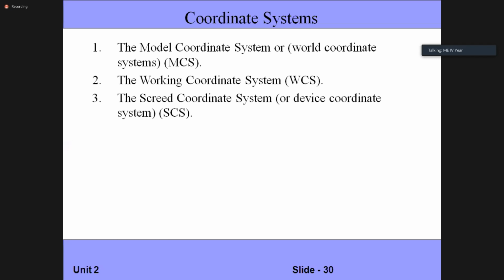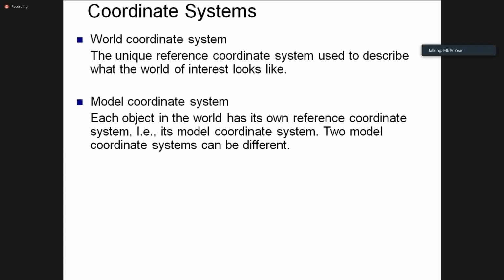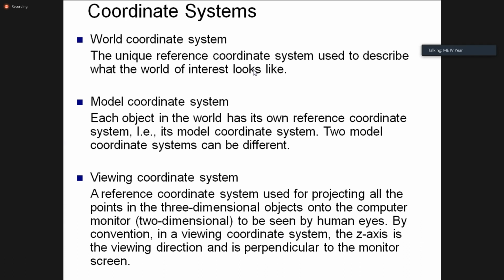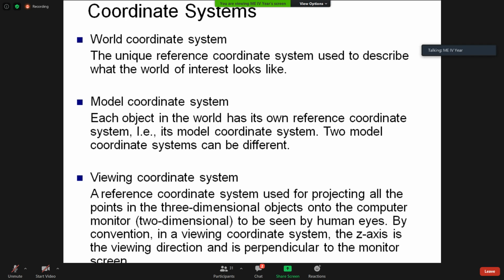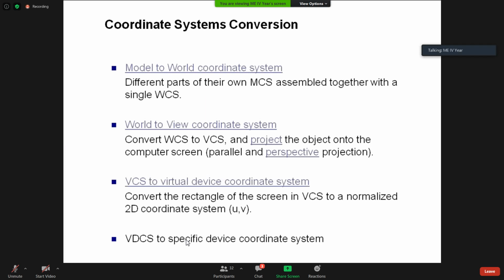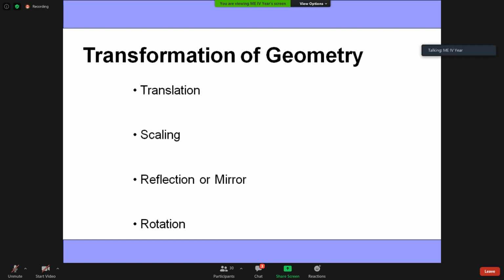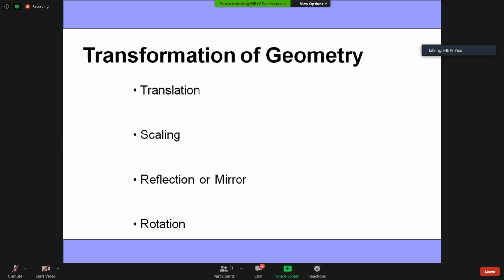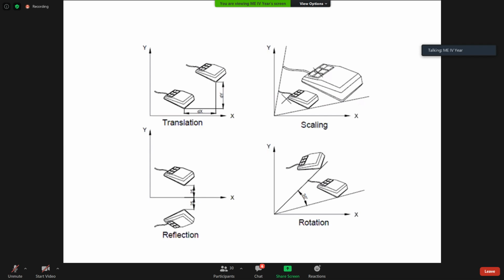CAD CAM 2020 07 31 12 09 23 547